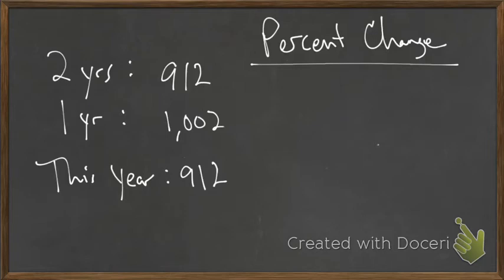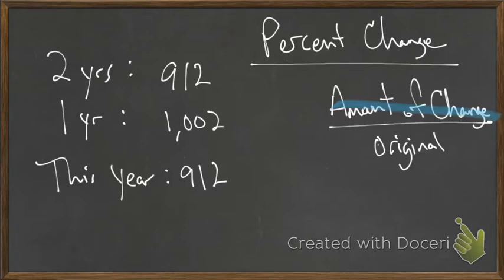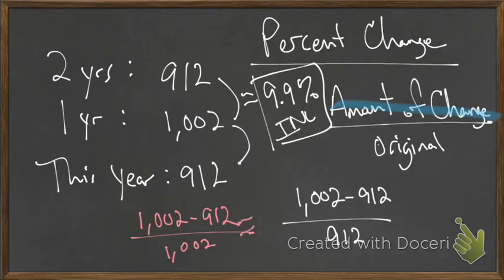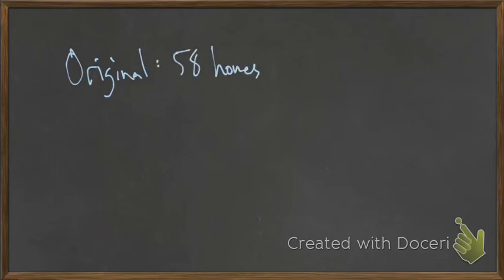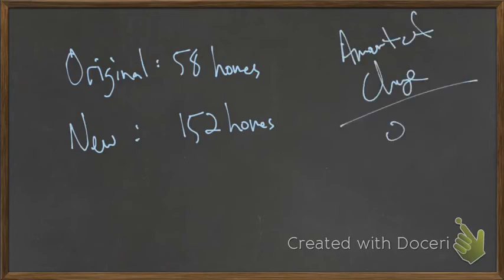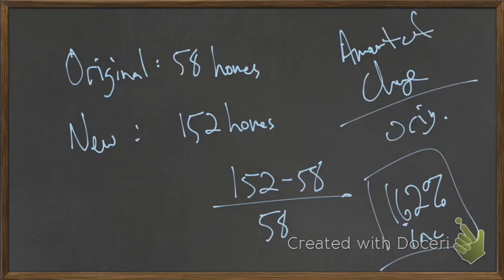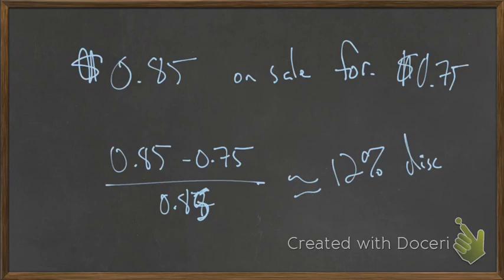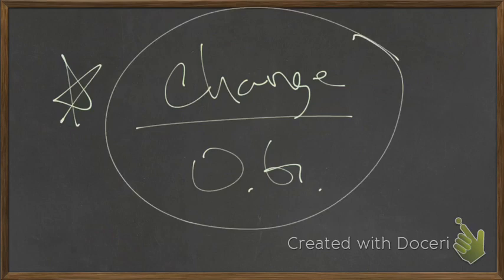Percent Change Equation Algebruh